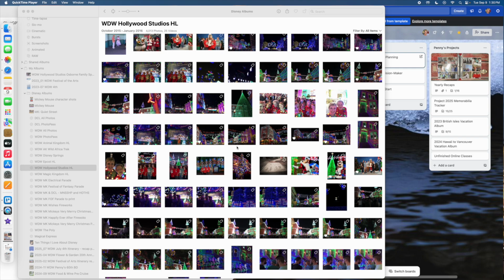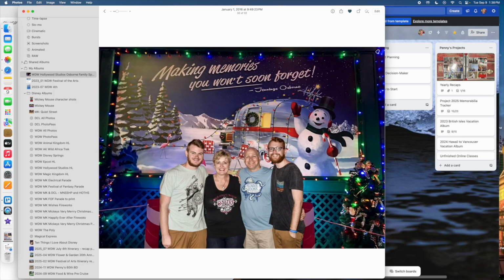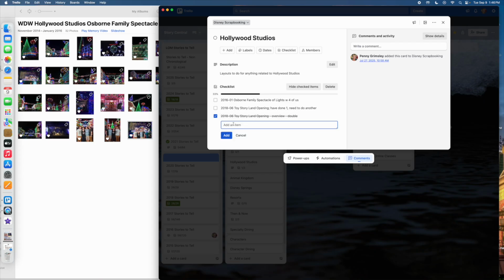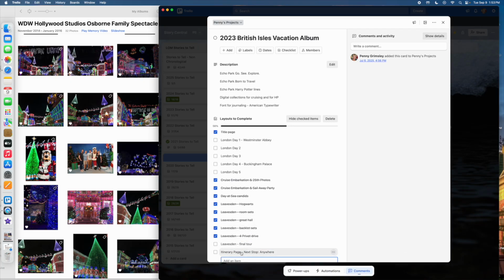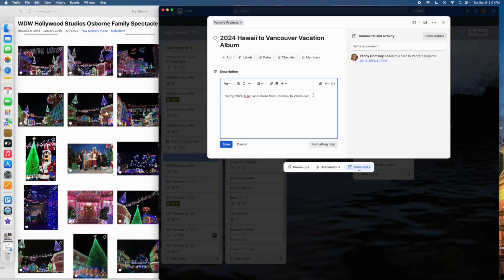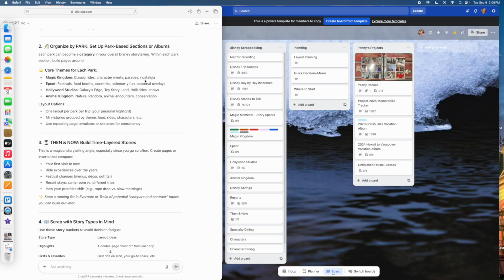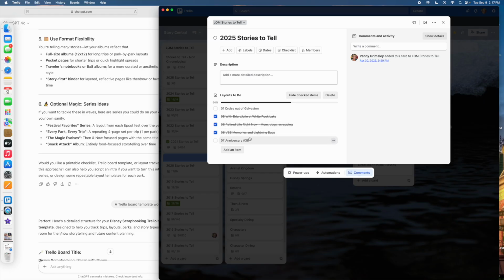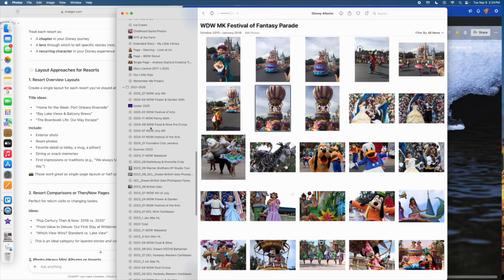Scrapbook Tips 6 | Organizing Layouts & Stories with Trello + ChatGPT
✨ In today’s Tips & Tricks video, I’m doing a deep dive into Trello—something many of you asked for after I gave a quick overview in my recent Q&A. Trello has become my digital “story central,” where I keep track of layouts made, stories still waiting to be told, and bigger projects that span across albums.

Here’s what you’ll see in this detailed how-to:
* 📌 How I set up Trello boards, lists, and cards to catalog completed layouts and capture stories I want to scrapbook
* 💡 How I use ChatGPT as a creative partner for scrapbooking strategies, journaling prompts, and layout ideas
* 🖼️ A quick look at how I track down photos on my Mac when it’s time to bring a story to the page

If you’ve ever felt overwhelmed by unfinished albums, scattered memorabilia, or too many stories swirling in your head, I hope this system sparks some ideas for bringing order (and inspiration!) to your memory-keeping.

💬 Do you use Trello or another digital system to stay organized? Or do you prefer pen and paper lists? Share your approach in the comments—I’d love to learn what works for you!

⏱️ Jump straight to the part you need:
00:08 Introduction
03:32 Mac Photos & Smart Albums
12:29 Tracking Stories in Trello (Adding Cards)
20:17 Tracking Projects in Trello (Using Lists)
32:20 Using ChatGPT for Ideas
38:27 Expanding to a Disney-Specific List (ChatGPT Strategy)
42:29 Trello Overview: Setting Up a Year, Board vs. List vs. Card, Printing
49:05 Getting Started Tips for You
50:32 Final Thoughts

✂️ Supplies & Tools:
* Trello (Free & Paid Options Available)
* ChatGPT (for ideas, strategies, & journaling support)
* Mac Photos app

💬 Let’s connect!
For more layouts, behind-the-scenes peeks, and scrapbooking chatter you won’t see anywhere else, follow along here:

Thanks for being part of the Scrap with Penny community—where paper meets story. ✂️